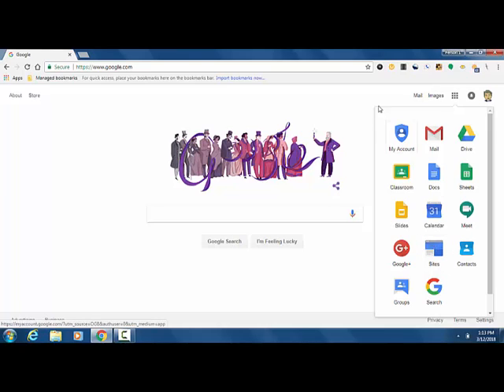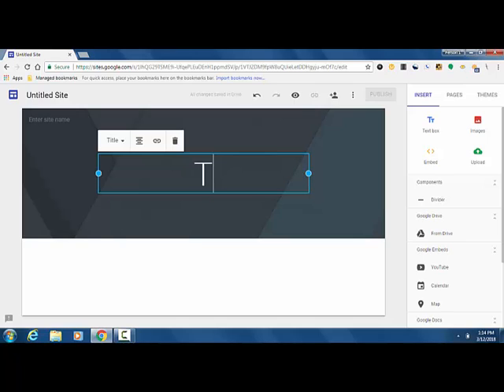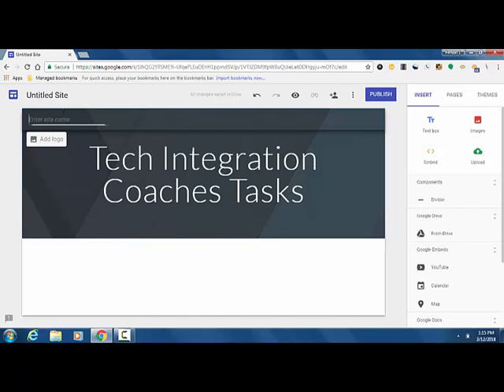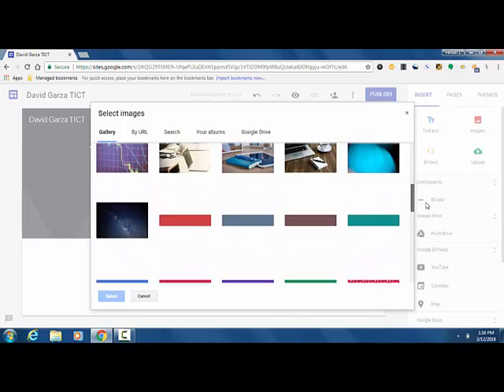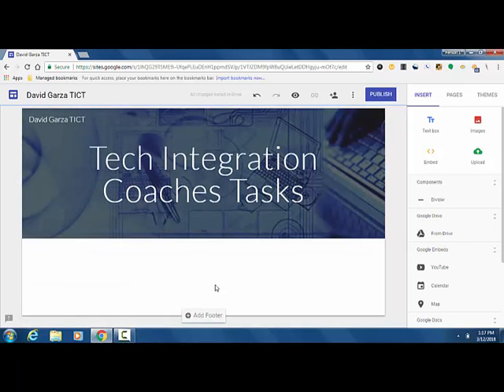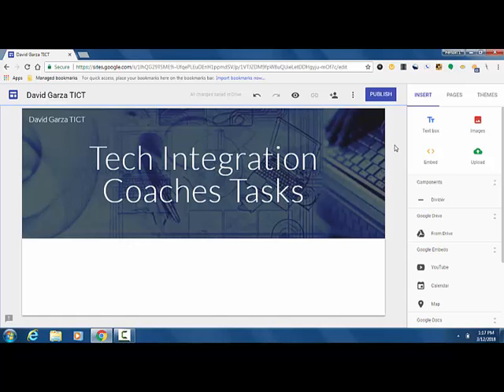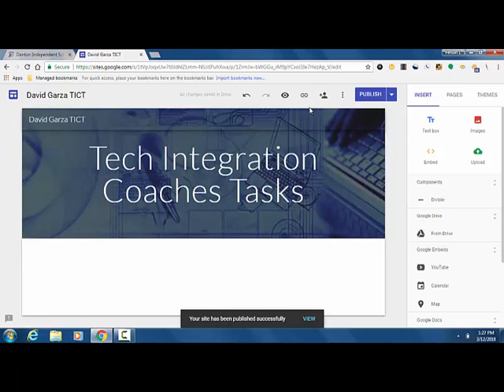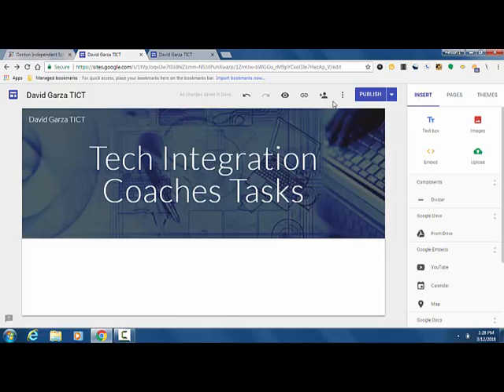TCALL Tech Task Professional 1